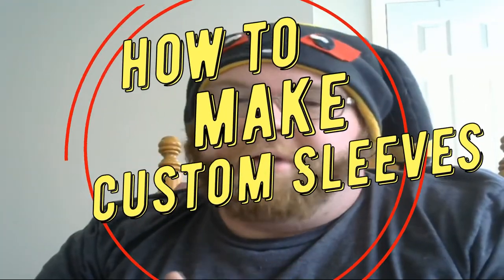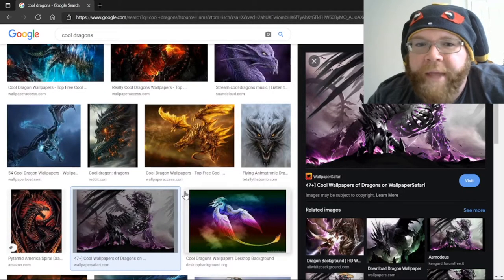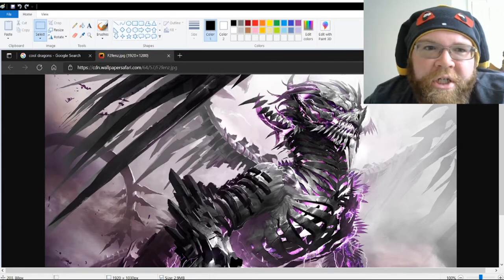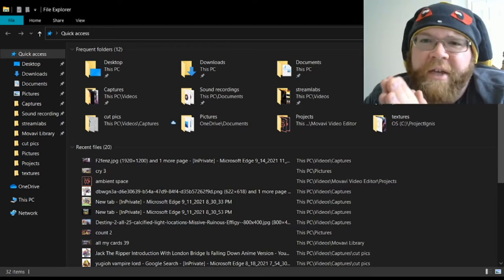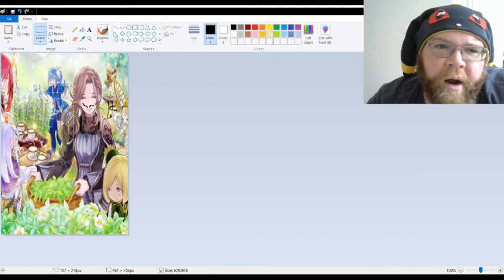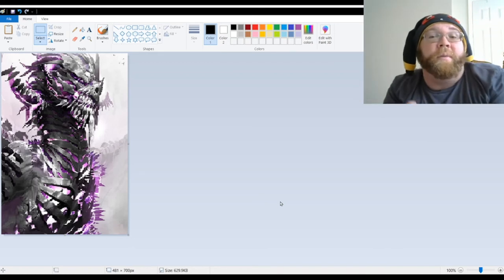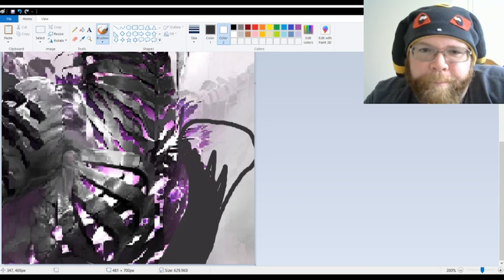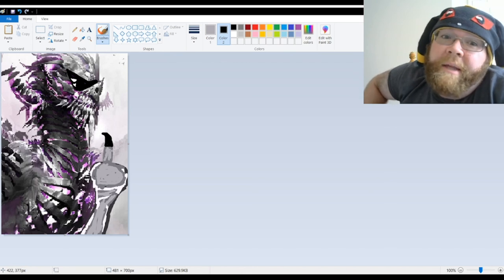How to make custom sleeves on EDOPro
Here's how you go from unsleeved garbage to sleek, beautiful custom card sleeves for your online Yu-Gi-Oh Cards :)